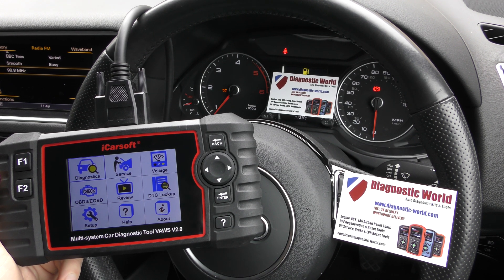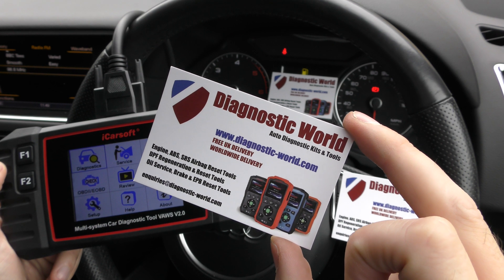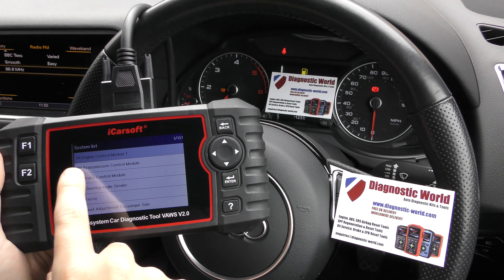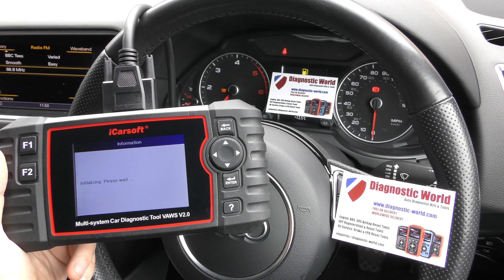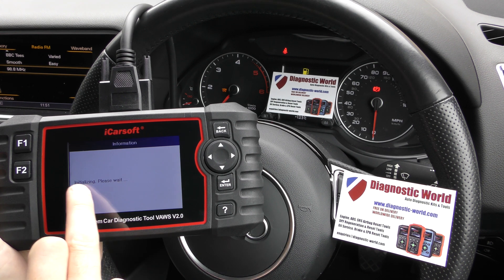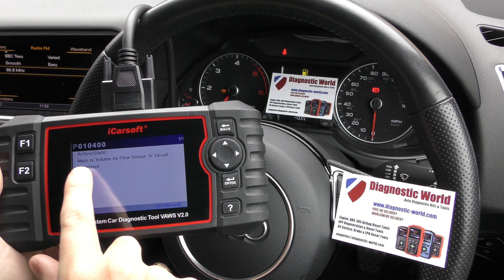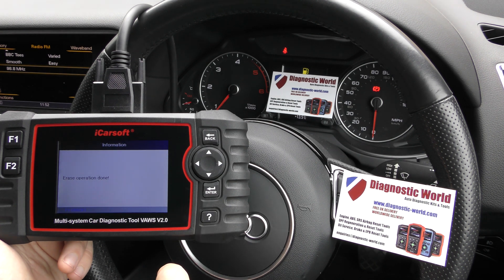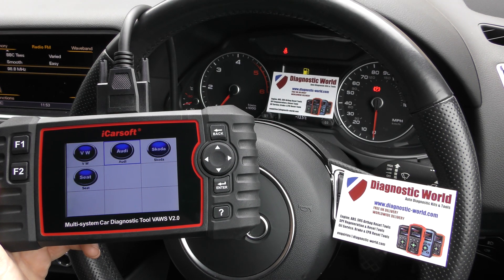iCarsoft VAWS v2.0 OBD2 Scan Tool Check Engine & Glowplug Diagnose/Reset for VAG Audi VW Seat SKoda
In this video I will demonstrate the iCarsoft VAWS v2.0 kit on an Audi, but the tool works on all other VAG cars like VW, Seat & Skoda. It will work on all systems like engine, abs, airbags, transmission, traction, flashing glowplugs and will allow you to reset a warning light/service light and a LOT more.